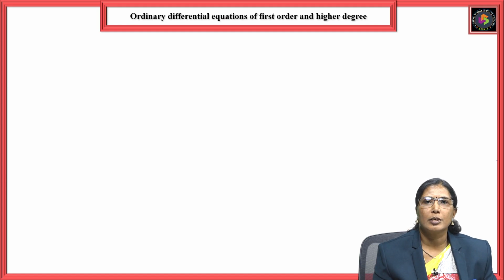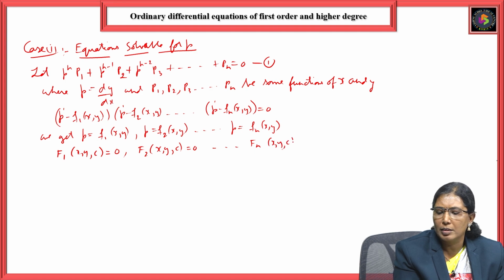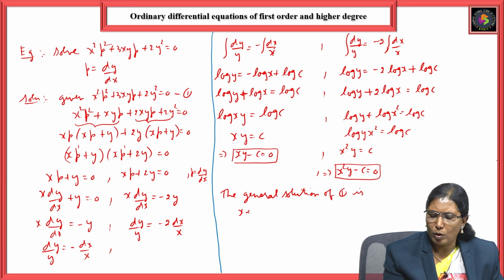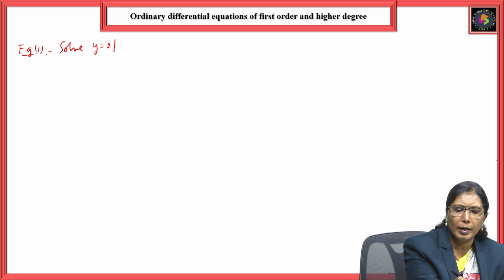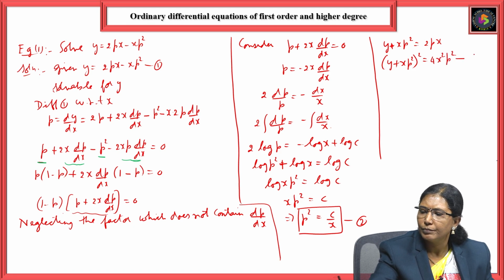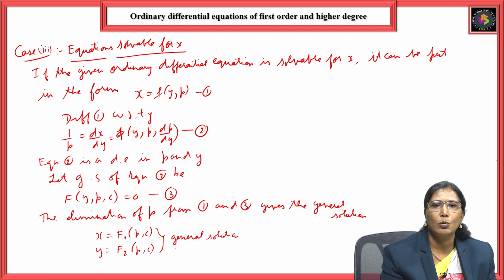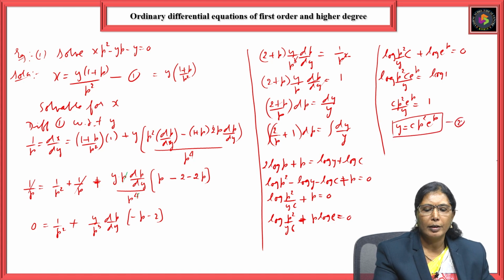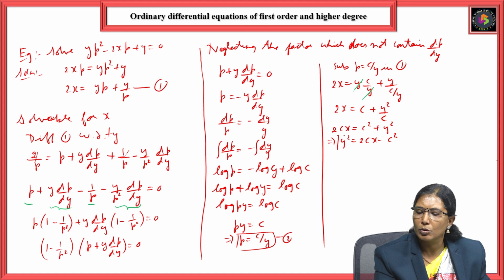Ordinary Differential Equations of First Order and Higher Degree by Dr. D S Veena